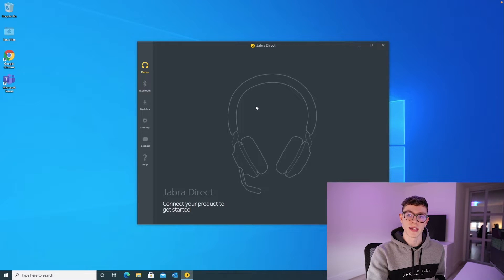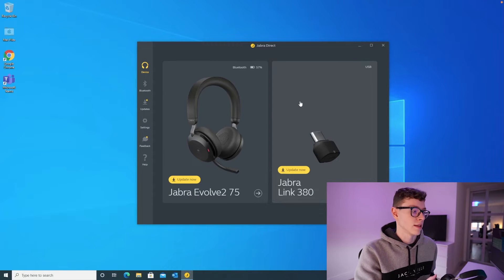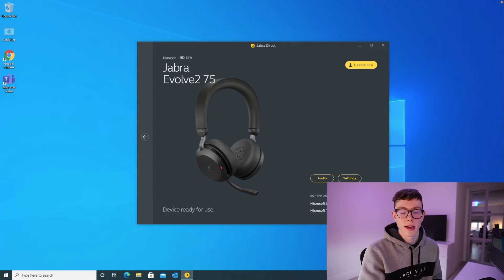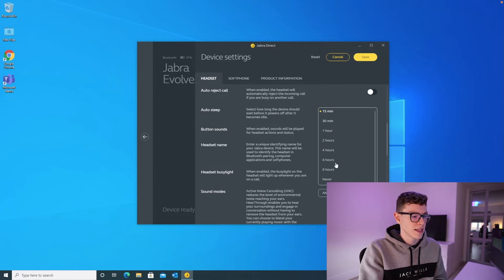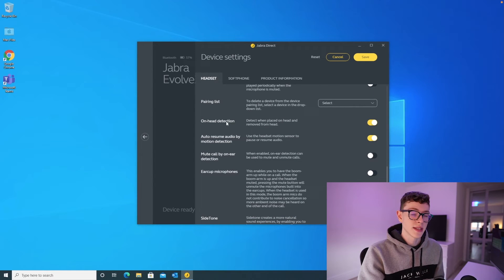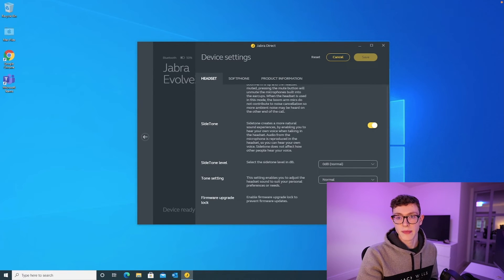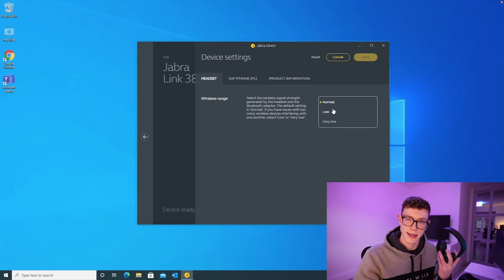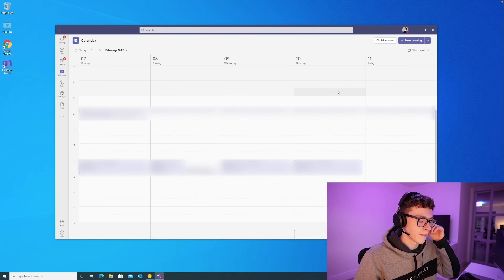An In Depth look at the Jabra Direct PC App [Set Up your Jabra EVOLVE2 75]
In this video, learn how to set up your Jabra Evolve2 75 noise-cancelling headset for Microsoft Teams, using the Jabra Direct application on your computer to customise the features and settings of your headphones.

The headphones have high quality microphones and a quick mute/unmute feature by moving the mic arm up and down, but it can do a lot more than just that.

Unlock even more features of these headphones by pairing them with the Jabra Direct desktop application.

Check out our in-depth overview of the headset and all of it's buttons if you haven't already

Chapters

0:00 Intro
01:30 Initial Setup
1:48 IMPORTANT: Set Teams as your Softphone
2:53 Change the EQ
3:33 Microphone Settings / Auto-Mute
4:50 Auto Reject Calls
5:05 Auto Sleep
5:23 Busylight
5:47 Noise Cancelling
6:50 On Head Detection [auto pause/play music]
7:43 Earcup microphones
8:09 Sidetone [speak more quietly!]
9:39 Remember to save!
9:55 Interference? Change Bluetooth range
10:25 Busylight demo
11:07 Mute/Unmute alerts
11:32 Final bits